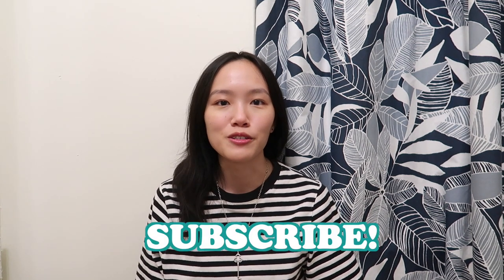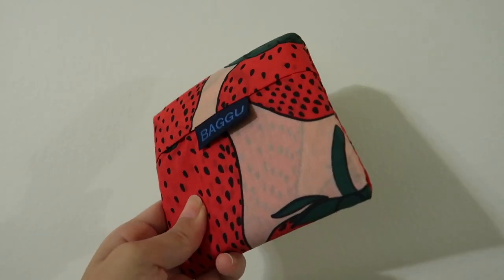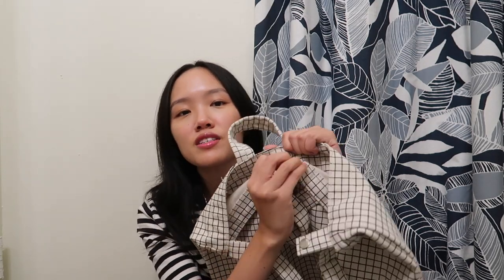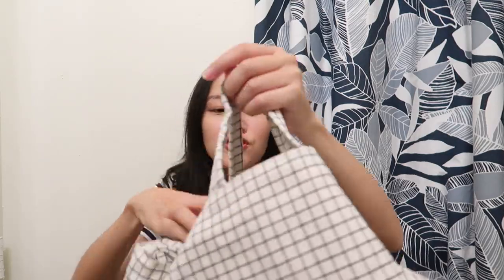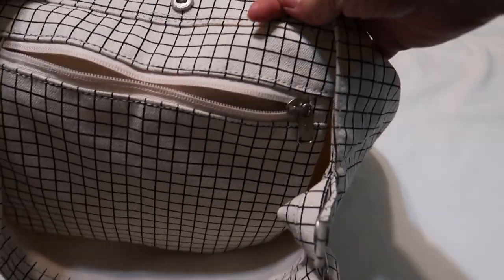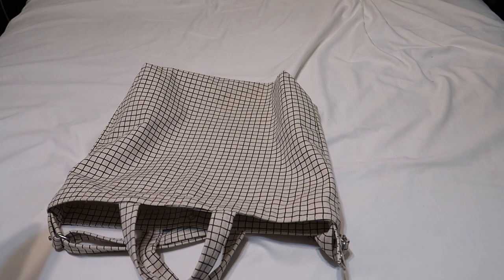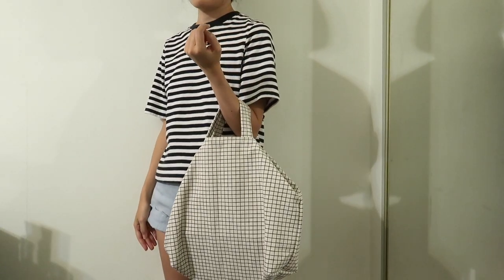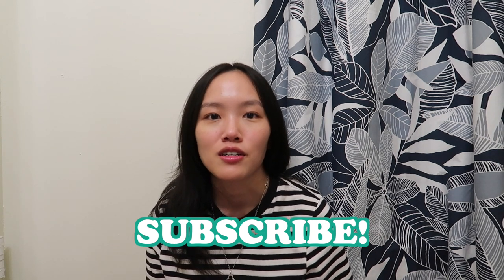Baggu Horizontal Duck Bag Review | hot girl tote bag aesthetic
I love a good tote bag for everyday carry and the hot girl tote bag aesthetic.  This Baggu Horizontal Duck Bag in the natural grid print is a great aesthetic tote bag that can hold a lot of items and can be worn multiple ways.  Also this is great for back to school if you are a student!

For reference:  I am 5'2"